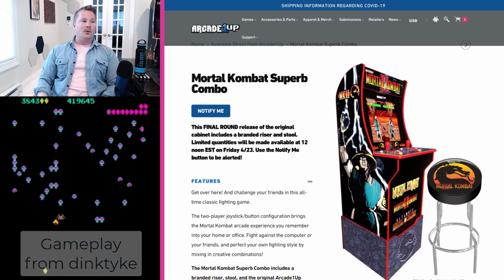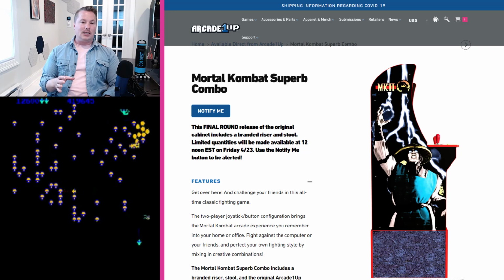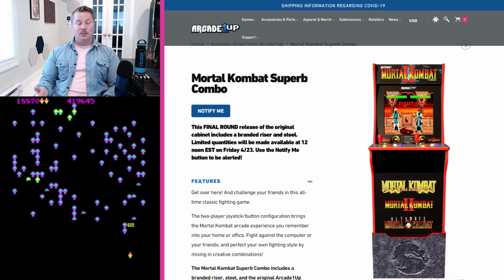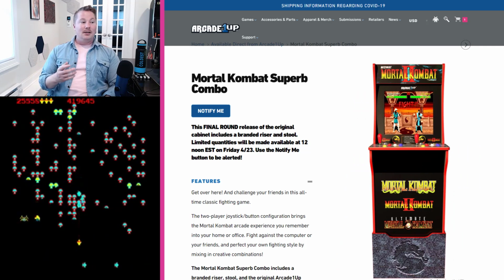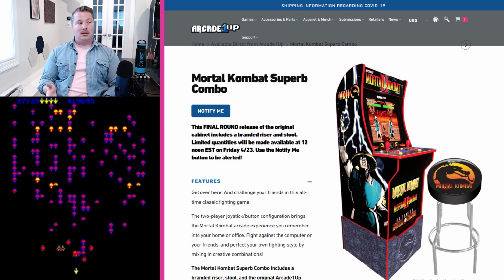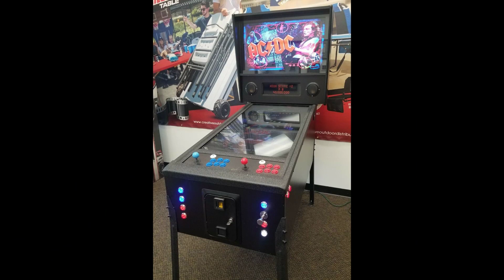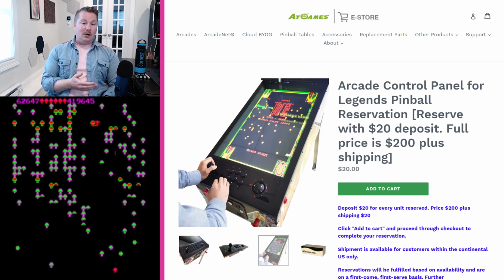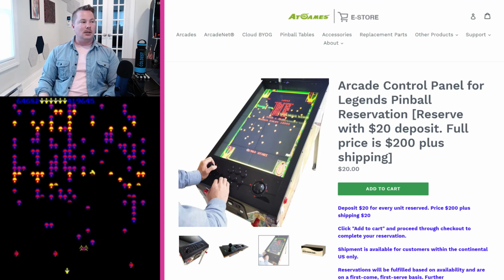What's Up With This Mortal Kombat Rerelease? Legends Pinball Control Panel Worth $200?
My recommended gear

This Channel and Video are for viewers 14 years older and up. This video is not made for viewers under the age of 14. If you are under 14 years of age, you do not have permission to view this video.

0:00 Coldest Water Premium Bottles
0:38 Mortal Kombat Superb Combo
4:23 AtGames Pinball Arcade Control Panel
7:53 Outro